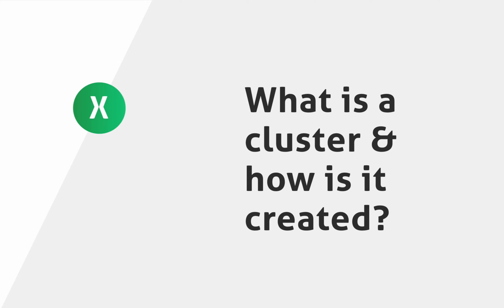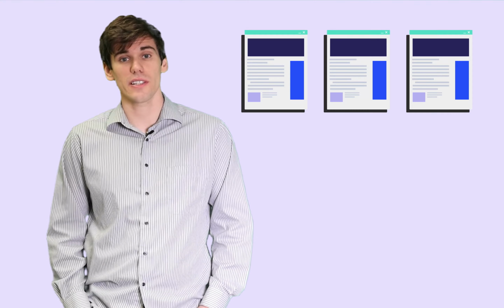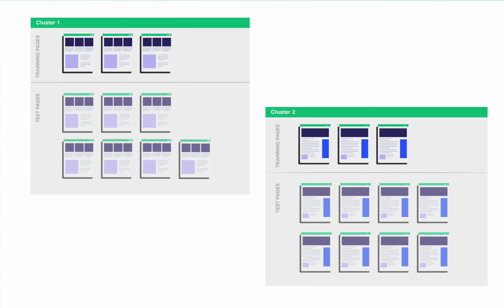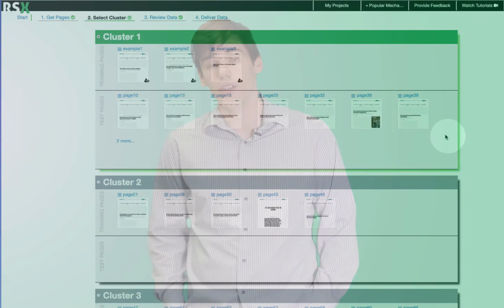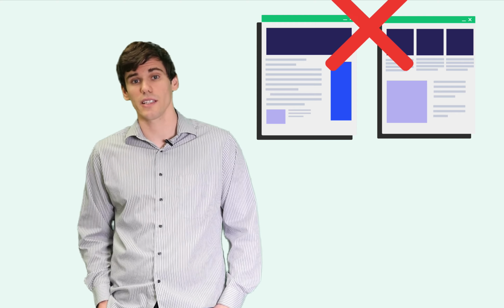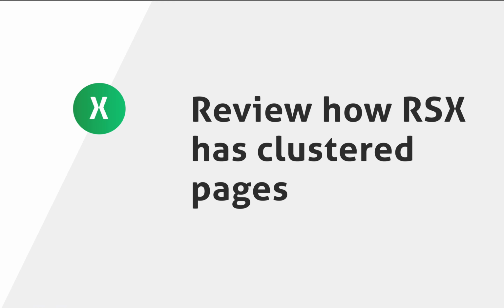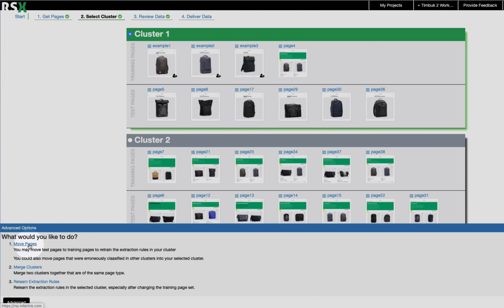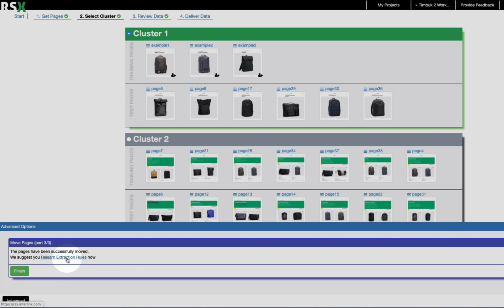RSX: Getting Good Clusters